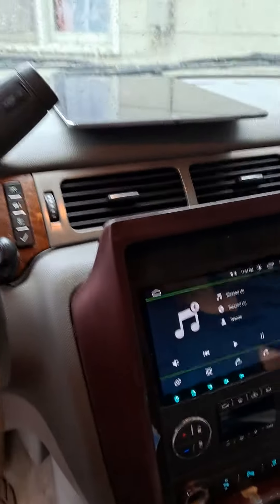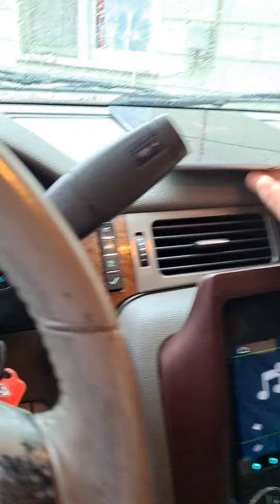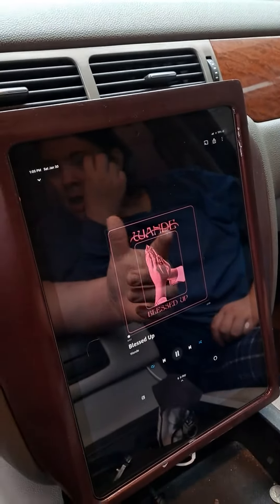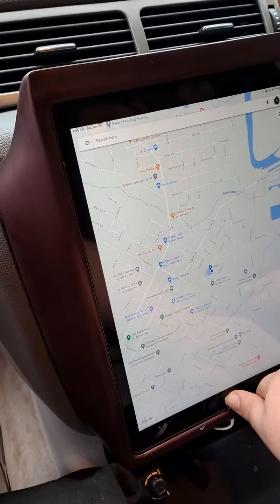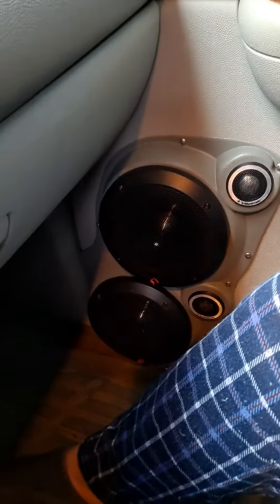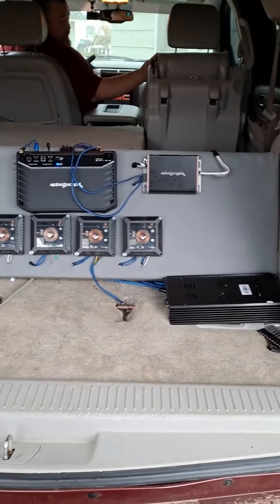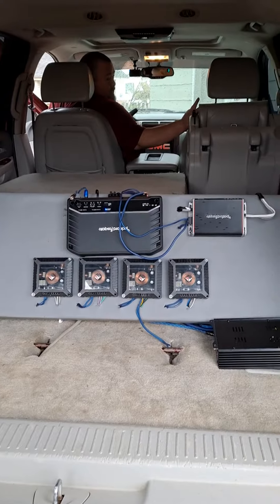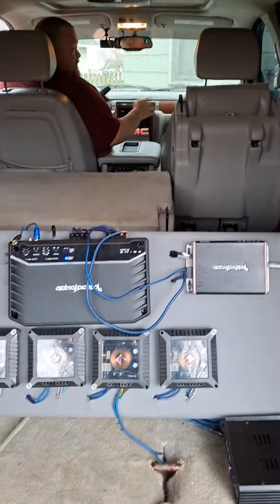08 yukon sound system.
everything I have

dual layers of killmat sound deadener
2 sets of Rockford Fosgate T2 components
300x2 RF amp on highs
2 12 inch Skar Audio SDR
Rockford R2 1200.1 powering them
optima yellow top
Eonon Head unit for vehicle specific. clean at full volume.
ipad 12.9 with soundman slider kit.  all work done by me.